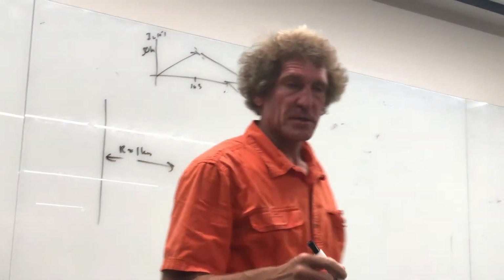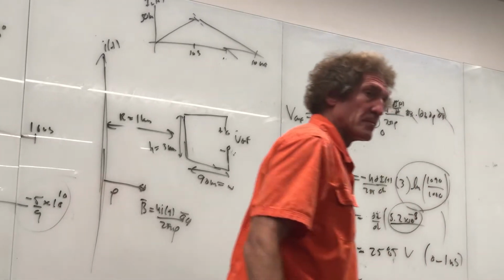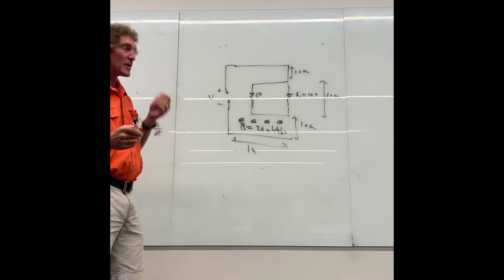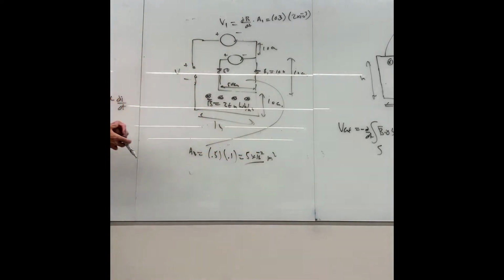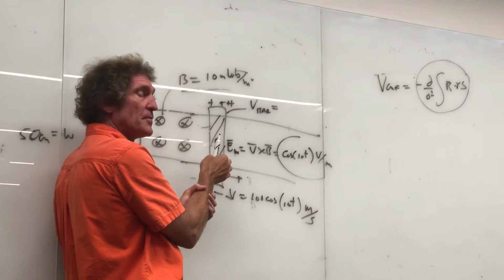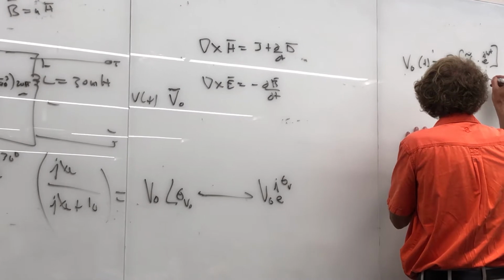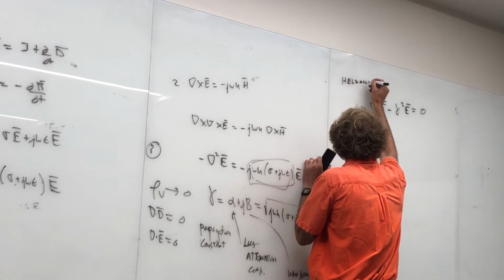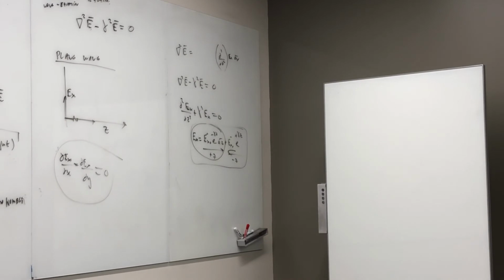EMAG 1 Lecture 22 (7/17/19)